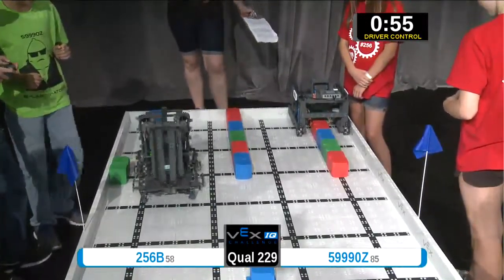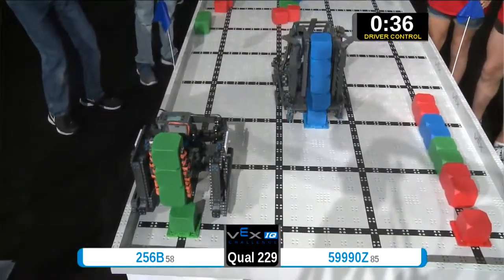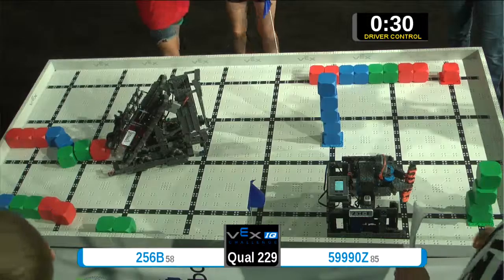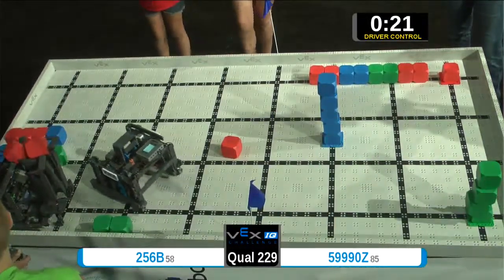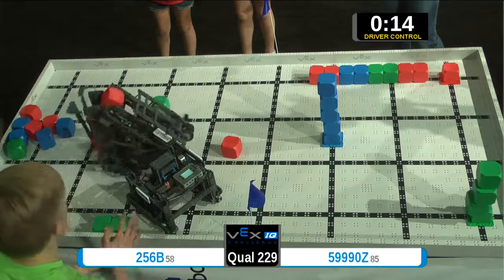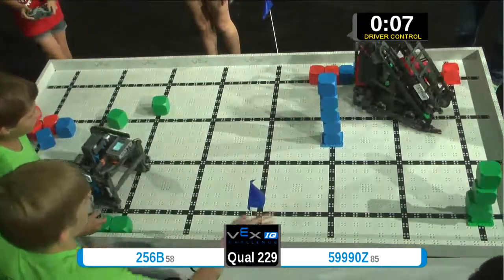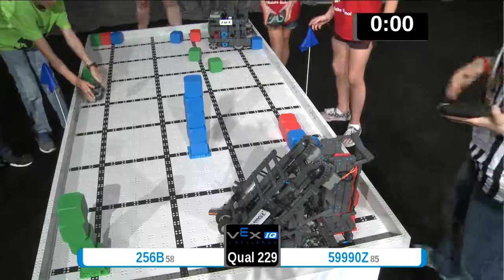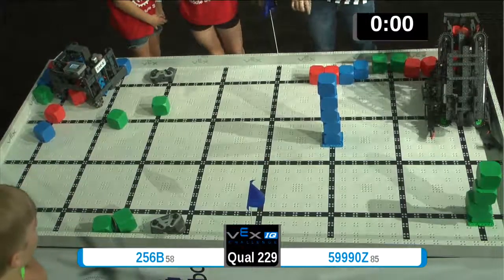2015 VEXIQ Midd Q229 - (256B 59990Z) 67 - VEX-IQ Middle School-VEX Worlds 2015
VEX Worlds 2015 - VEX-IQ Middle School -  Division - Qualifiers Match 229

Team Score 67:
256B - RamBots (Willow Glen Middle School, San Jose, California, United States)

59990Z - e-lime-n-ators (Vanguard Christian Institute, Boerne, Texas, United States)